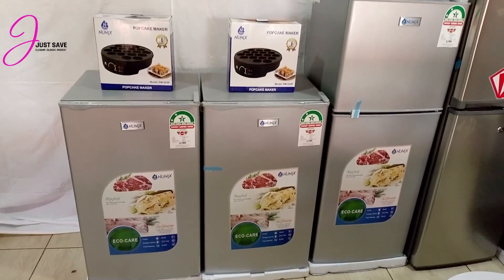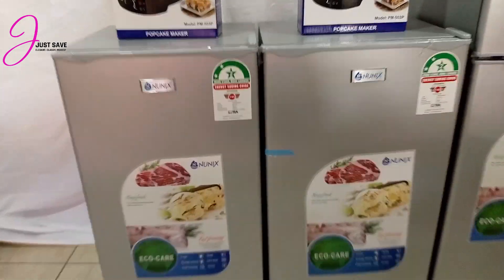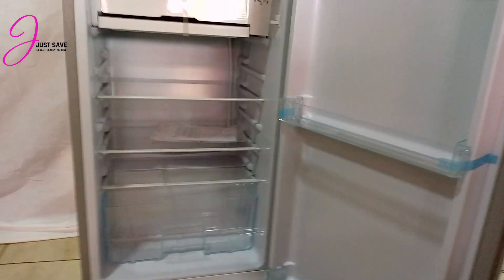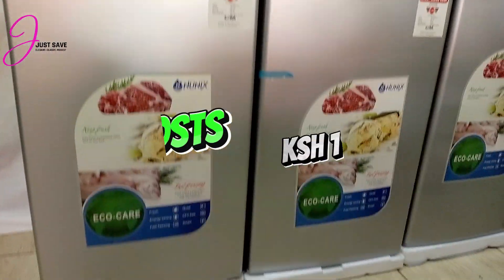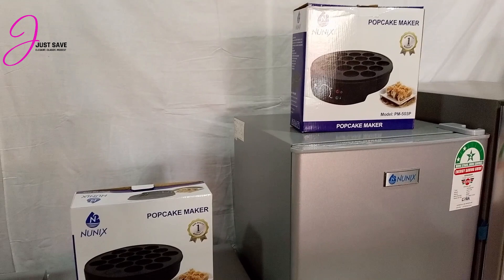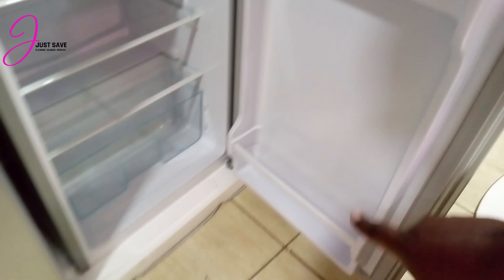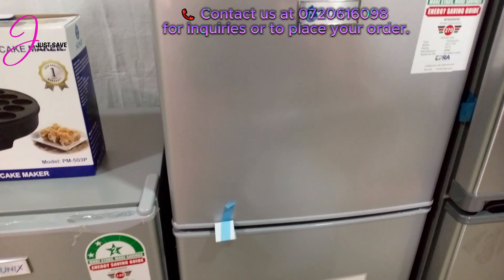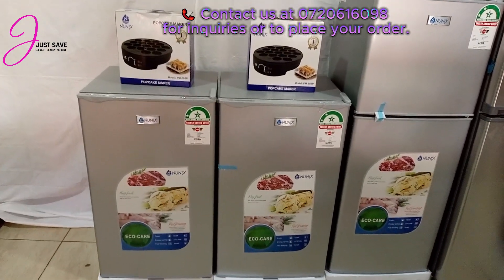Nunix Fridge Offer: Choose Your Ideal Capacity and Get a Free Popcake Maker!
❤️DESCRIPTION❤️

In this video, I'm thrilled to share an exciting deal with you: the Nunix Fridge On Offer! Don't miss this opportunity to upgrade your kitchen and enjoy the benefits of reliable cooling.

At Nunix, we understand that every kitchen is unique, which is why we have two fantastic fridges on offer. The first option is a compact yet efficient 92-liter capacity fridge, perfect for smaller households. The second option is a spacious 138-liter capacity fridge, ideal for those who require more storage space. Both fridges come with a free popcake maker, adding an extra touch of fun to your culinary adventures.

Pricing:

92-liter Nunix Fridge: Ksh 19,000
138-liter Nunix Fridge: Ksh 28,000
Key Features:

Reliable cooling performance to keep your food fresh and preserved
Multiple storage options for organized food arrangement
Energy-efficient design to reduce electricity consumption
Sleek and stylish appearance to enhance your kitchen decor
Free popcake maker for added culinary creativity
Join me in this video as we explore the features and benefits of these Nunix fridges on offer. From their efficient cooling capabilities to the convenience of the included popcake maker, you'll discover why these fridges are the perfect addition to your kitchen.